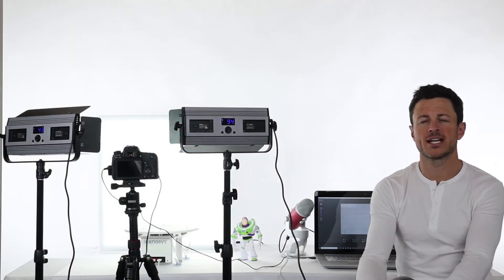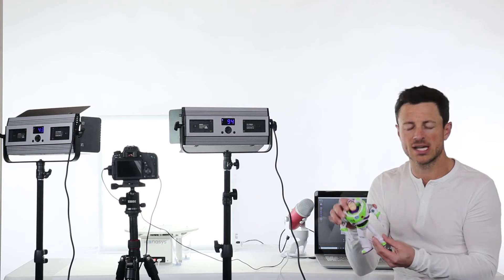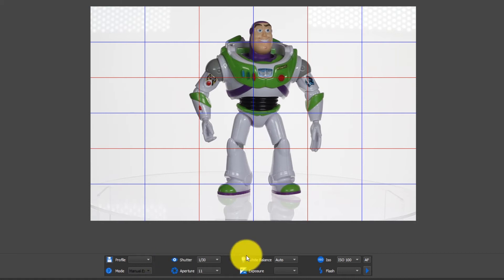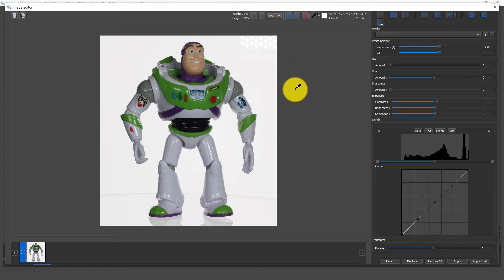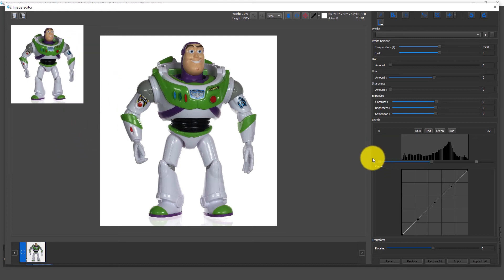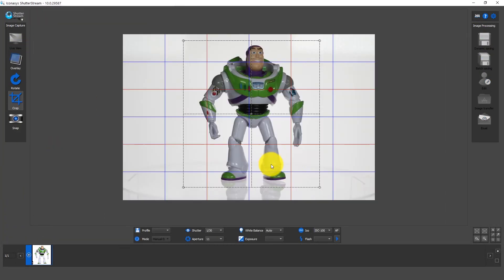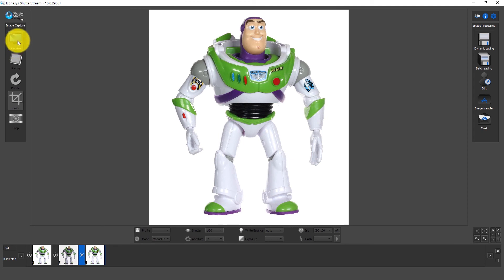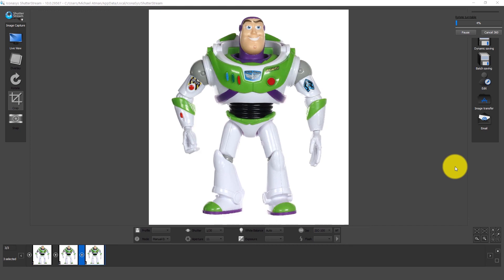Shutter Stream Still and 360 Product Photography Softwares: Auto Apply Editing Profiles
Iconasys is the developer of Shutter Stream Still and 360 Product Photography Software's. The software is designed for users of any skill level to automate still and 360 product photography workflows while enabling users with tools and functionality that make it easy to achieve professional quality results.

In this video, Iconasys CEO, Michael Atman communicates the 'Auto Apply Editing Feature' - which allows users to auto apply and editing profile immediately after capturing an image through the software. This feature can be used when shooting both still and 360 product photography to further enhance and streamline workflows - ultimately allowing users to achieve still and 360 product images with pure white backgrounds for use in eCommerce, web and selling channels like Amazon and Walmart.

To learn more about Iconasys Software for still & 360 Product Photography, please